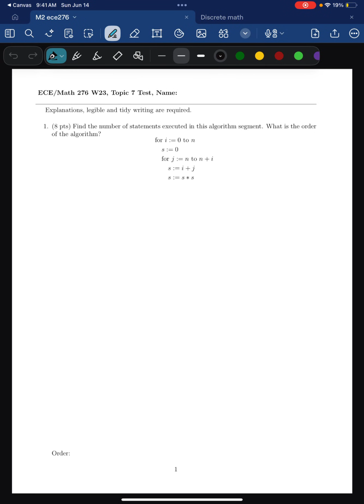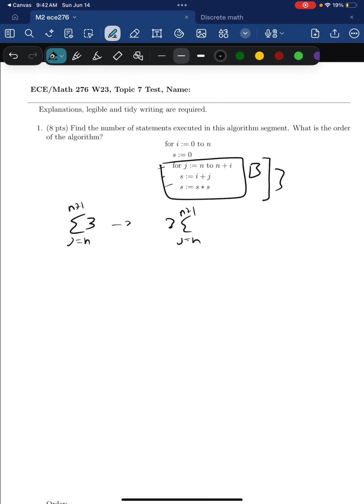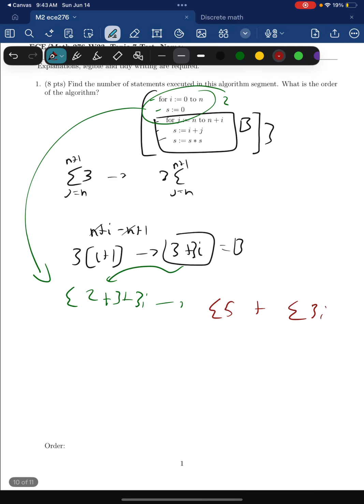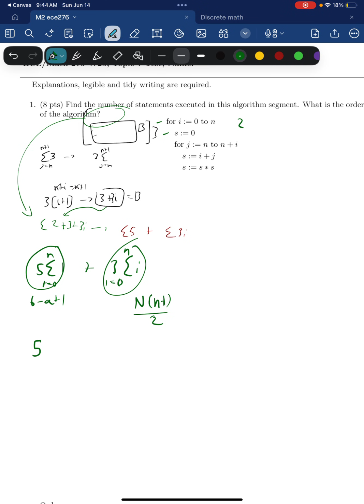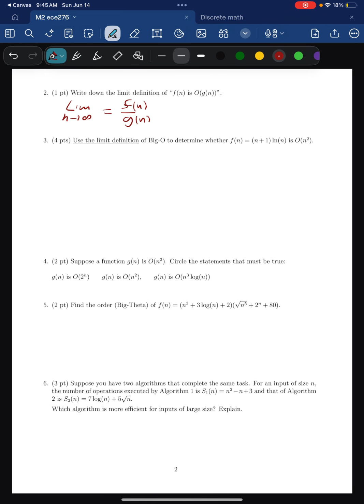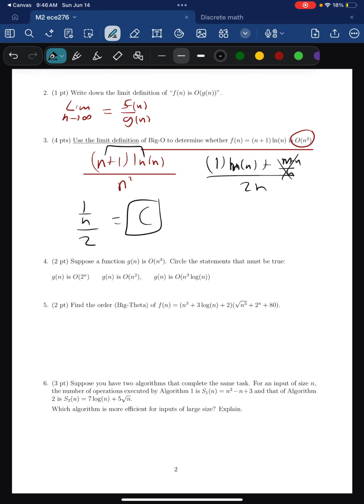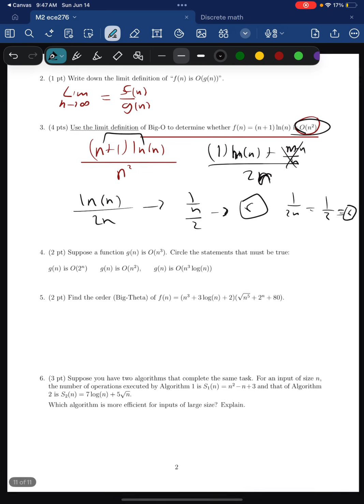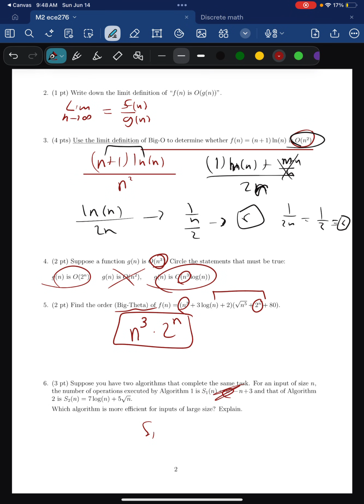Saadi’s ECE handbook | algorithms and the Big O | discrete math